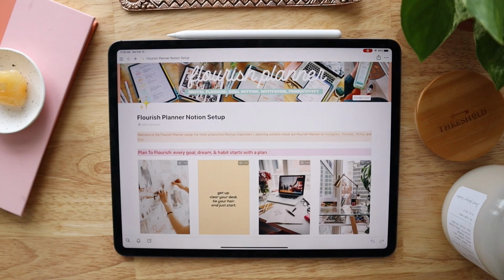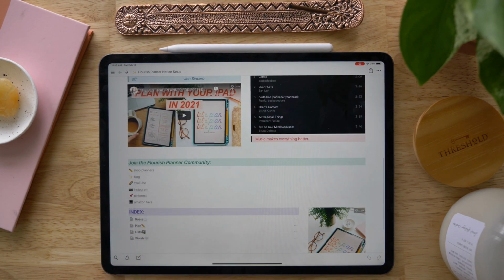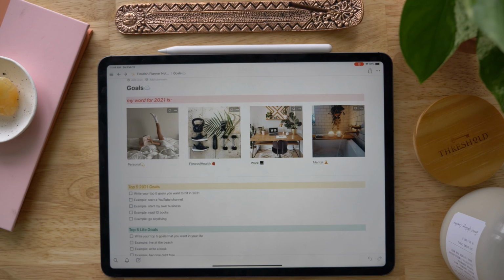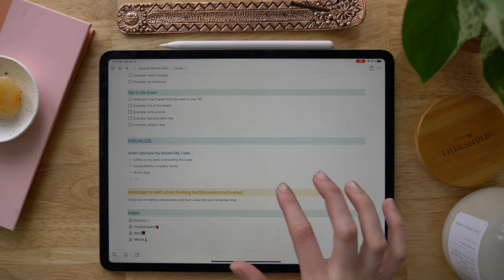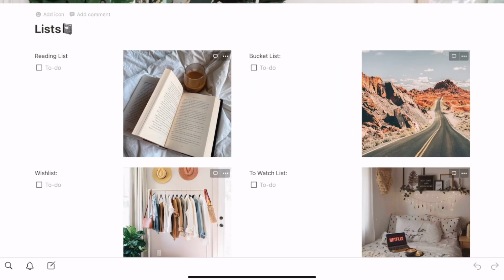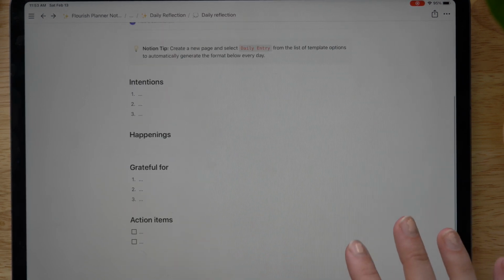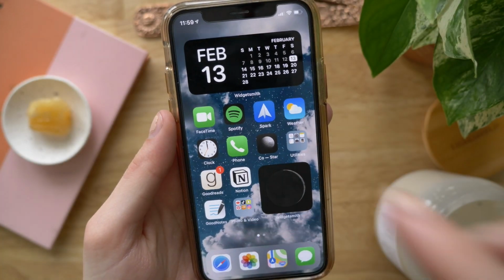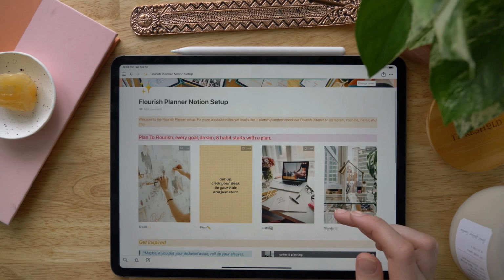ORGANIZE YOUR LIFE IN NOTION | Planning, Organizing and Goal Setting Spreads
Let’s organize our lives in Notion! I love this app and have been getting so much use out. It’s perfect for the FP community because it will help you organize alllll the buckets in your life: work, personal, spiritual, fitness, etc. Give it a try and let me know what you think!

***template no longer Available

Xo,
Kristine